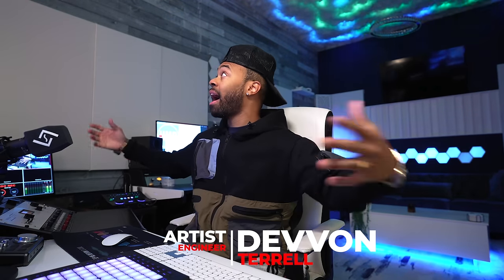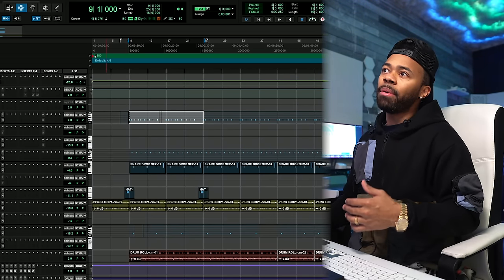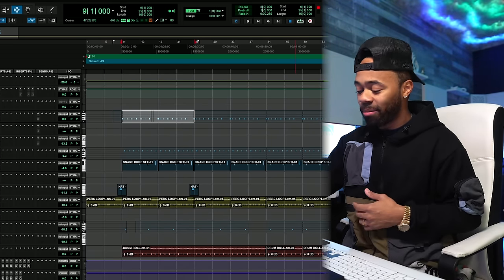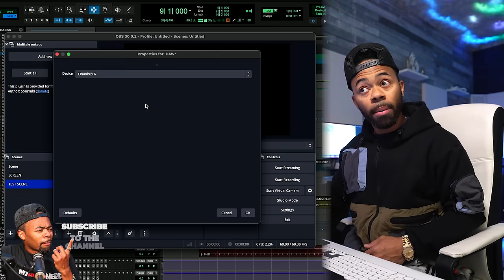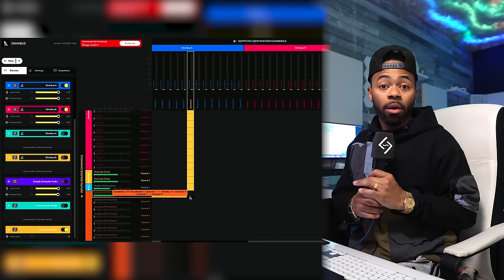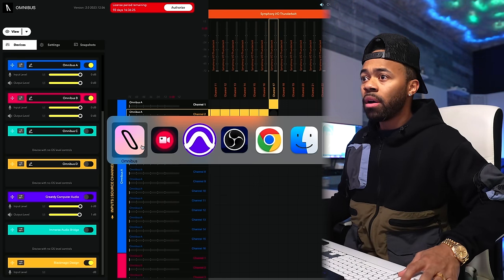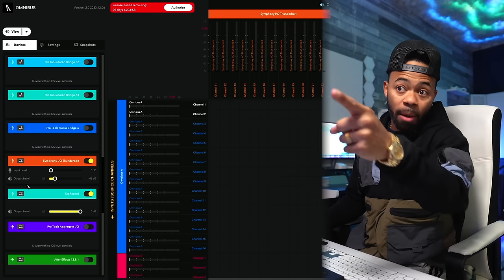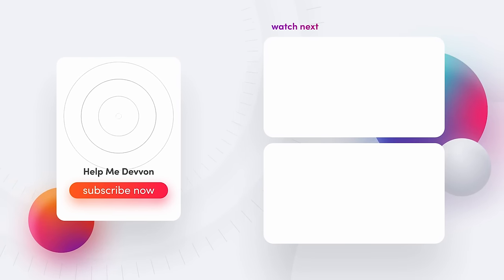How To Live Stream Your DAW Audio | Audiomovers Omnibus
In this tutorial, I show you how I use OMNIBUS by Audiomovers to route high quality audio directly from my DAW into OBS.

▶PRESETS

▶ IMPORTANT TUTORIALS